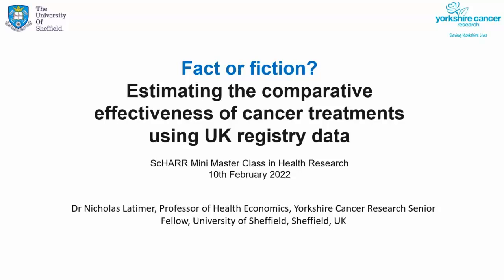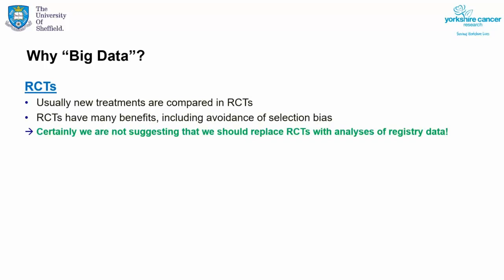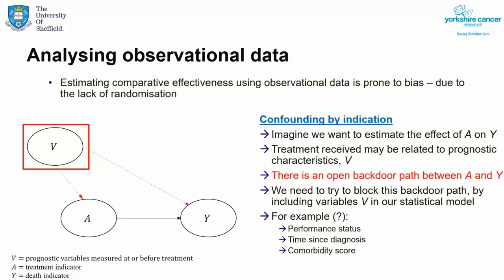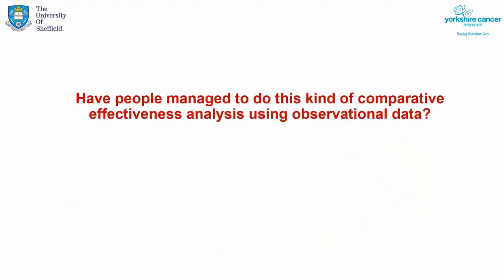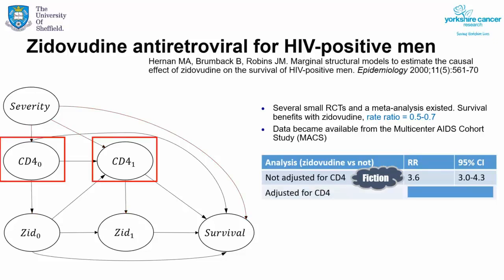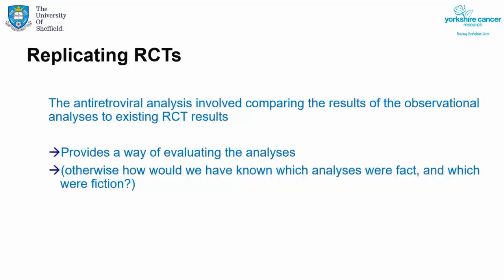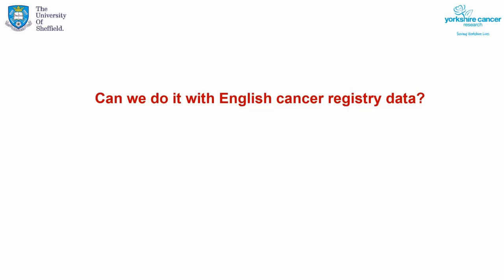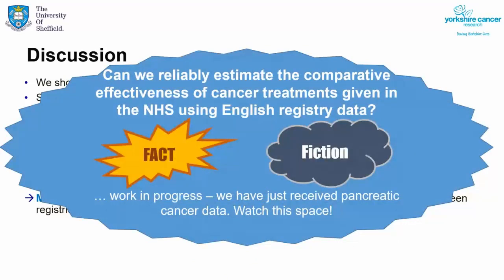Fact or fiction? Estimating comparative effectiveness of cancer treatments using UK registry data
Fact or fiction? Estimating the comparative effectiveness of cancer treatments using UK registry data - Professor Nick Latimer

In the UK we collect very large amounts of data on cancer patients, held by the National Cancer Registration and Analysis Service (NCRAS). Given that we collect all this data, it makes sense to think about what we can do with it: can we use it to robustly compare the real world effectiveness of cancer treatments? The issue with analysing observational data is that there are lots of potential biases – for example, confounding by indication, where patients who receive one treatment may differ prognostically from patients who receive a different treatment. This makes comparisons of treatment effectiveness difficult. However, using methods from the causal inference literature in a “Target Trial” framework may overcome these problems, if the data used to conduct the analyses are comprehensive enough. In Sheffield a programme of work is being undertaken to investigate whether cancer registry data collected in the UK are sufficient for comparing the effectiveness of cancer treatments used in clinical practice, mirroring work also being done in the US and Canada. I will describe the research and comment on progress made so far.

Bio:
Professor Nicholas Latimer

Nick is a Professor of Health Economics. He joined ScHARR in 2008 having previously worked in consultancy and the pharmaceutical industry. He has a degree in Economics from the University of Nottingham (2003), an MSc in Health Economics from the University of York (2004) and a PhD in Health Economics from the University of Sheffield (2012). Since joining ScHARR Nick has worked on a variety of projects, including economic evaluations alongside clinical trials, NICE Technology Appraisals, and consultancy projects. His research has focused on the incorporation of survival analysis in economic evaluations and he has completed NIHR Doctoral and Post-Doctoral Research Fellowships on this topic. In 2019 Nick began a Senior Research Fellowship funded by Yorkshire Cancer Research in which he is investigating the application of causal inference techniques to estimate comparative effectiveness from cancer registry datasets. Nick has authored NICE Decision Support Unit technical support documents on survival analysis (TSD14, 2011), treatment switching (TSD16, 2014), and partitioned survival analysis (TSD19, 2017), and is a member of NICE Technology Appraisal Committee B.